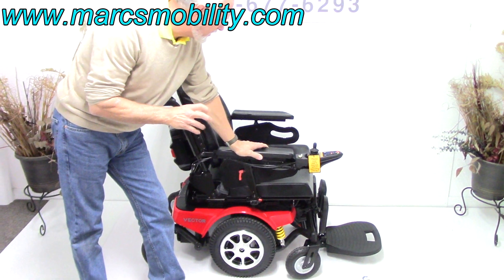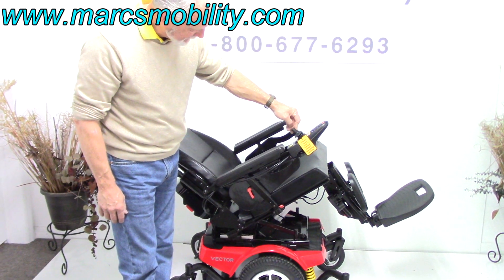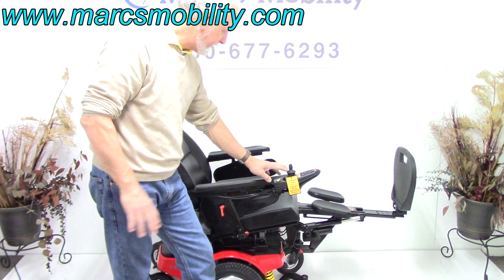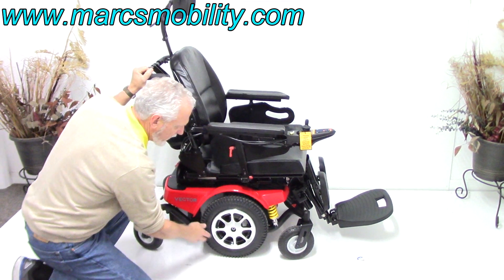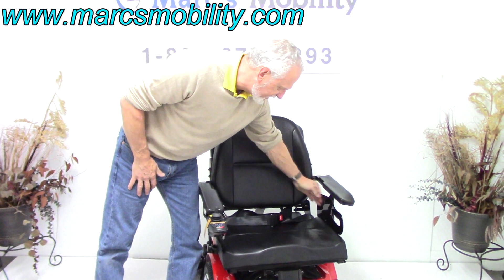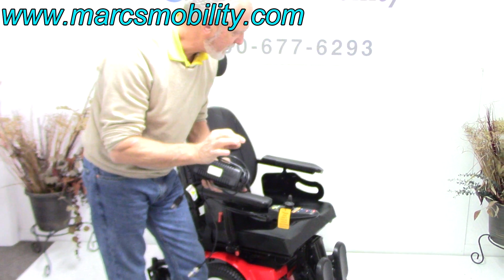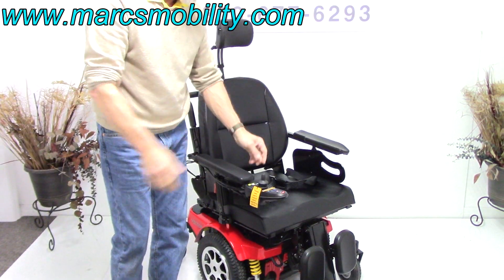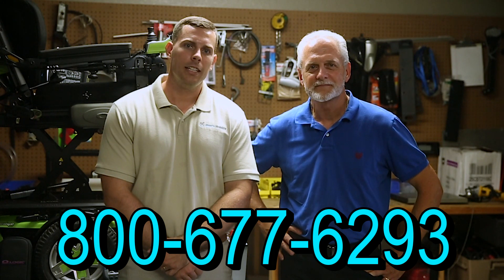Merits Vector with Tilt, Recline & Legs #1196